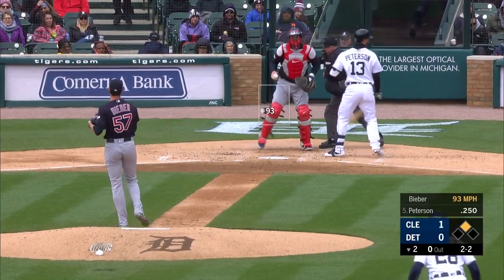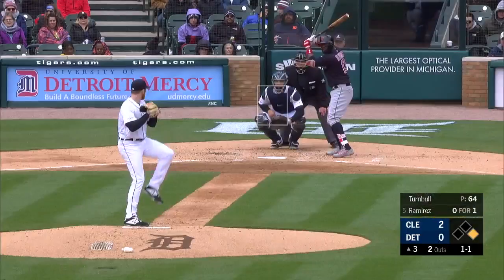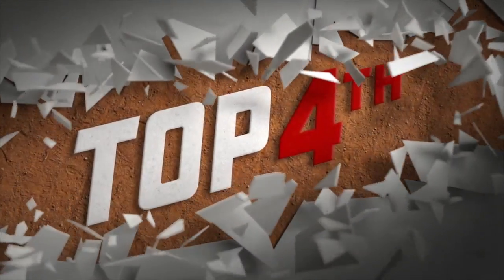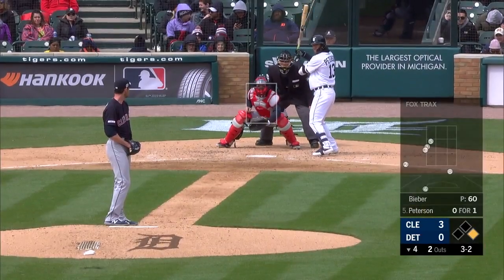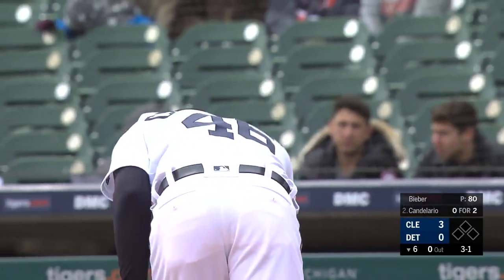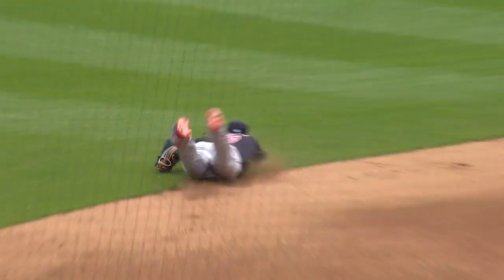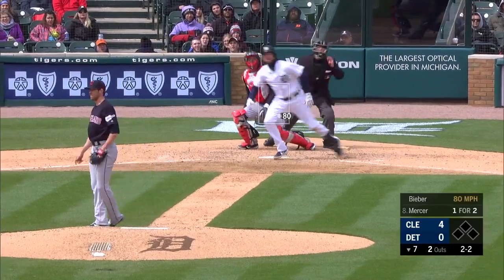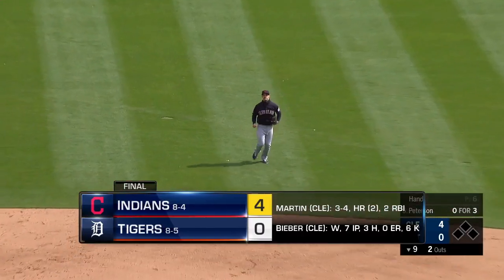Bieber powers Indians to 4-0 win over Tigers - 4/11/19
Daily Recap: Shane Bieber tossed seven dominant innings on the mound and Carlos Santana collected three hits and two RBIs in a 4-0 win